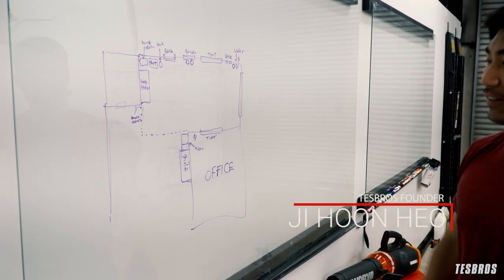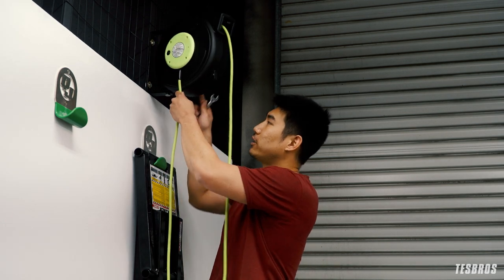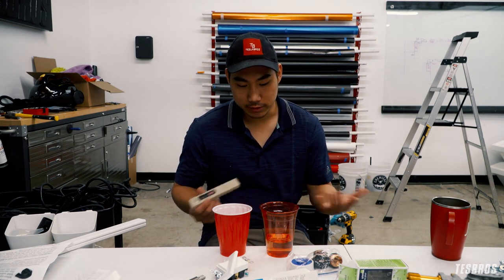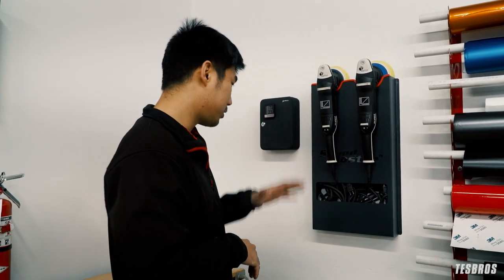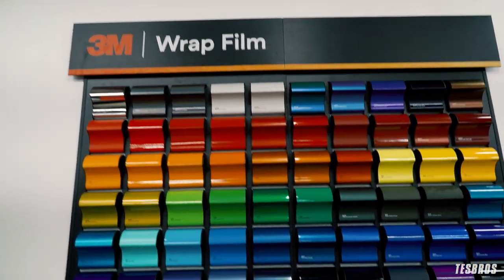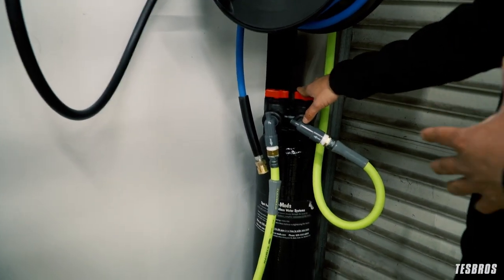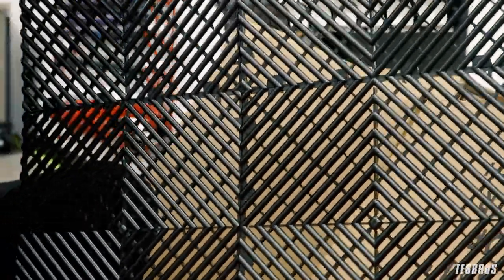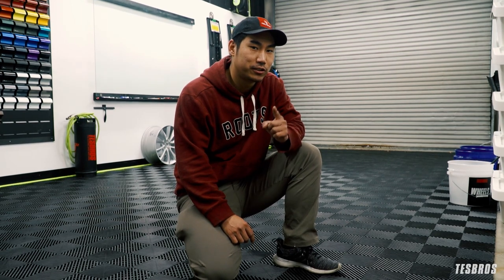How We Renovated Our Wrap Shop - TESBROS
We operated with a simple set up most of 2020 while jotting down notes on how we could improve our 500-square foot shop area. We spent a lot of time learning our workflow and what we needed before going all out. We wanted our shop to be practical and efficient, and most importantly, we wanted the mods to be easily transportable, since we're in a temporary, rented space.

We're excited to take in customers officially at our Wrap Studio! If you would like a free quote, check us out Thank you again for following us on our journey and if you have any questions, feel free to leave us a comment or reach out to us on social media @teslabros!

0:00 Before
4:22 After
7:21 Floor install